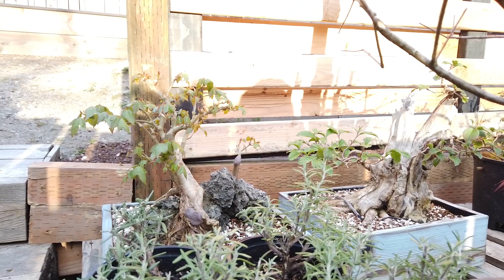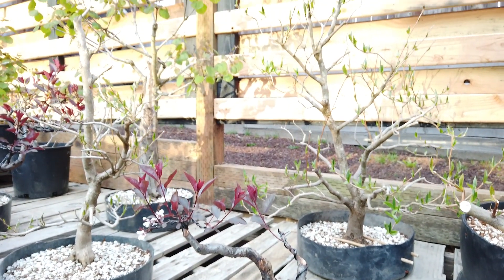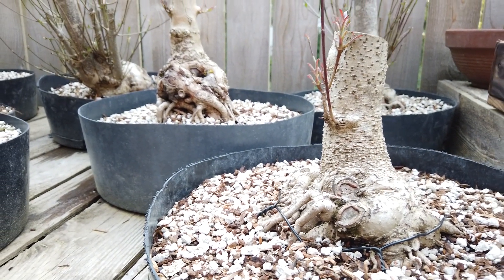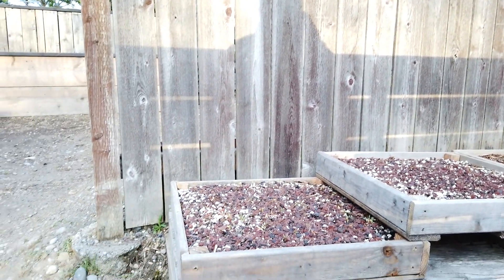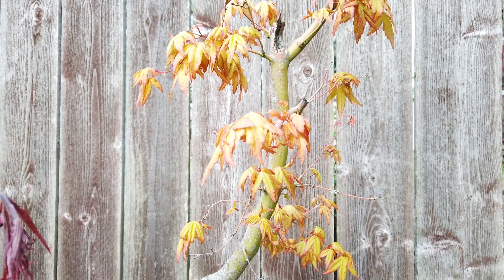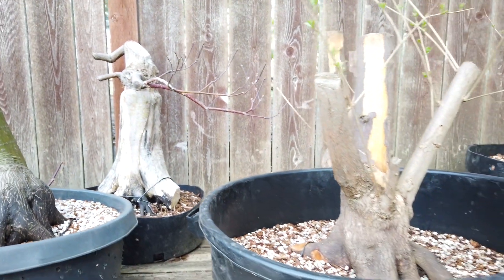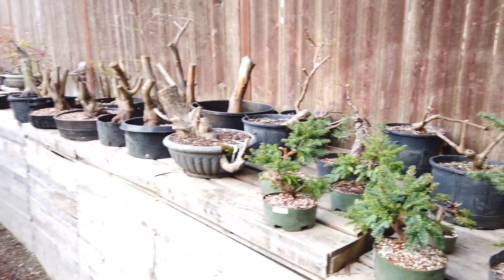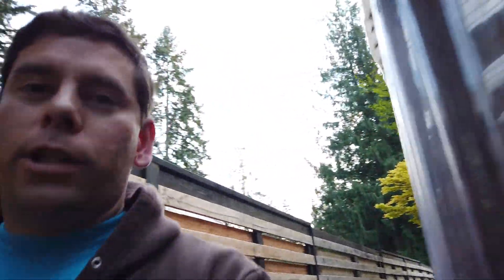Back At It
Well, that was the most tiring break I've ever had!  Needed to do it though.

I'd love to catch y'all up on what my bonsai life has been like for the last month while I was on break from YouTube.